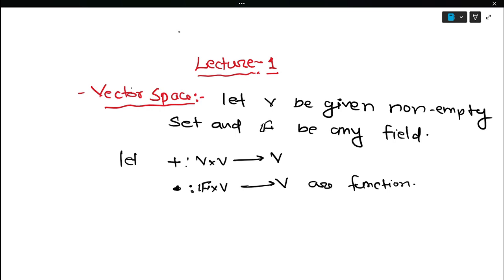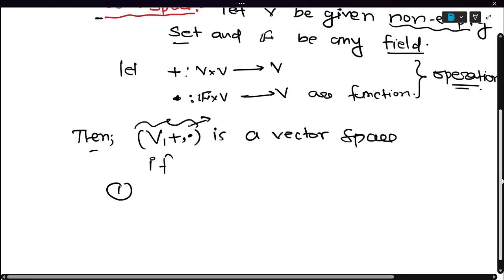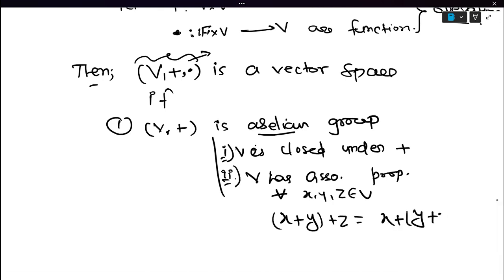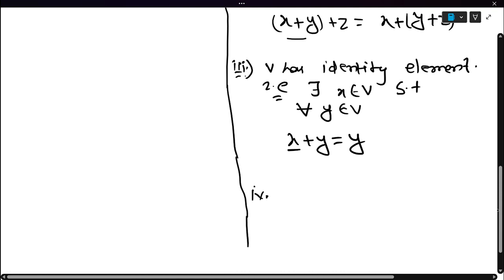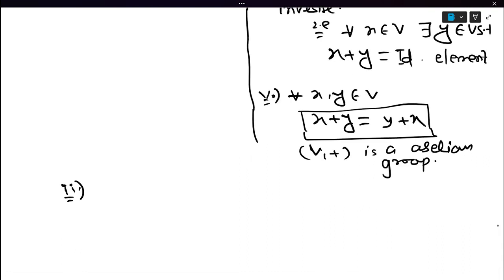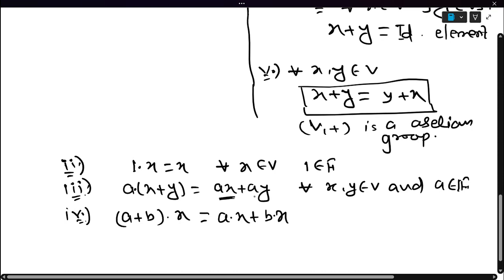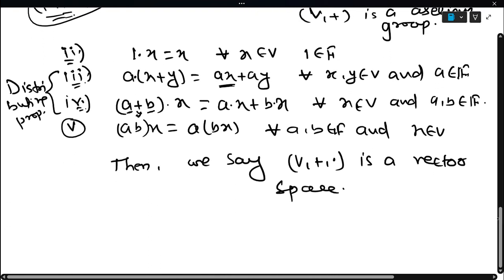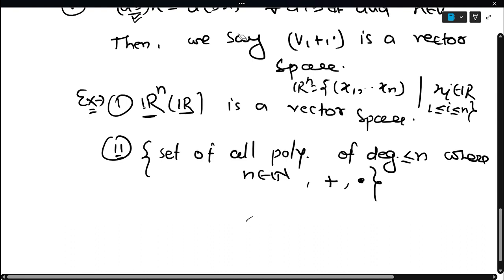Definition of Vector Space And Example For GATE ( MA) /CSIR NET/JAM || Linear Algebra || L1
The video consists of a detailed explanation of the definition of vector space and some examples.